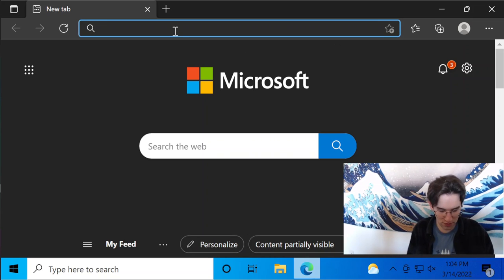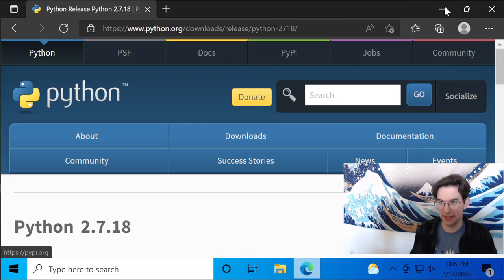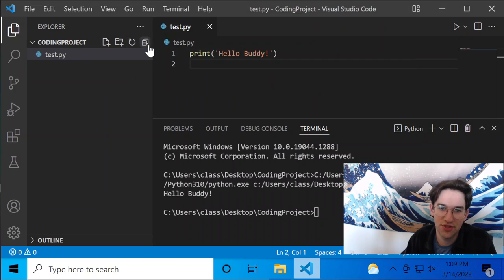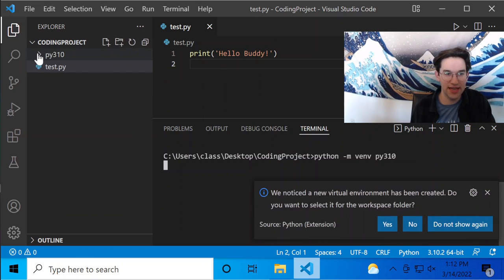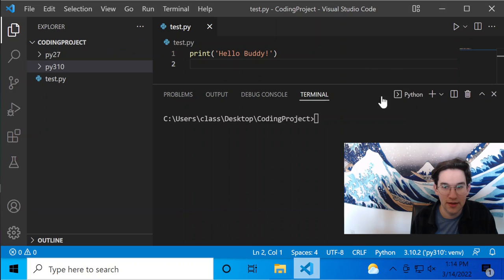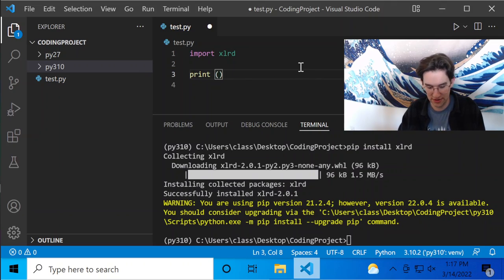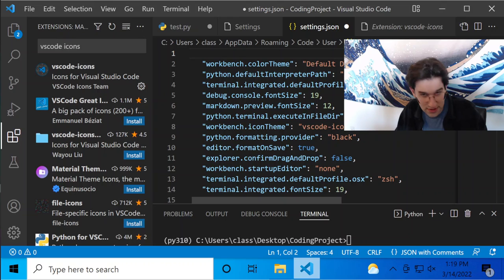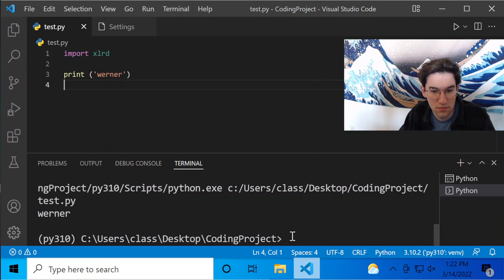VS Code - My Ideal Set-Up for Python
My settings [SPECIFY USER'S NAME]

    "workbench.colorTheme": "Default Dark+",
    "editor.fontSize": 19,
    "debug.console.fontSize": 19,
    "markdown.preview.fontSize": 12,
    "python.terminal.executeInFileDir": true,
    "workbench.iconTheme": "vscode-icons",
    "python.defaultInterpreterPath": "C:\\Users\\USERNAME\\AppData\\Local\\Programs\\Python\\Python310\\python.exe",
    "terminal.integrated.defaultProfile.windows": "Command Prompt",
    "python.formatting.provider": "black",
    "editor.formatOnSave": true,
    "explorer.confirmDragAndDrop": false,
    "workbench.startupEditor": "none",
    "terminal.integrated.defaultProfile.osx": "zsh",
    "terminal.integrated.fontSize": 19,

My Hotkeys:
// Place your key bindings in this file to override the defaults
        "key": "shift+enter",
        "command": "python.execInTerminal"
        "key": "shift+enter",
        "command": "-python.execSelectionInTerminal",
        "when": "editorTextFocus && !findInputFocussed && !jupyter.ownsSelection && !notebookEditorFocused && !replaceInputFocussed && editorLangId == 'python'"
        "key": "shift+enter",
        "command": "python.execInTerminal-icon"